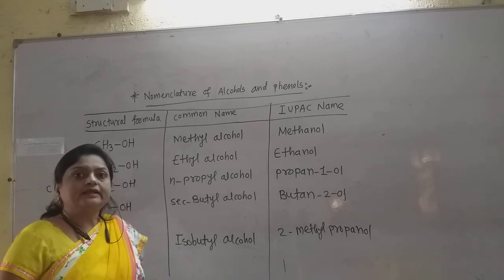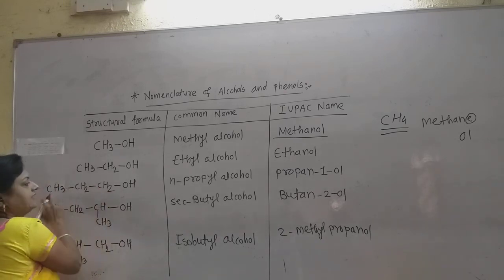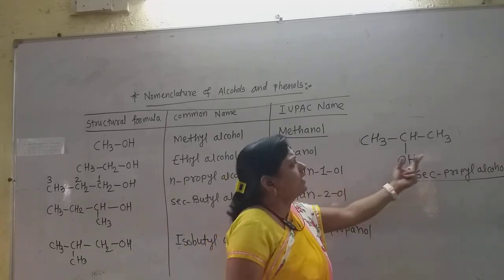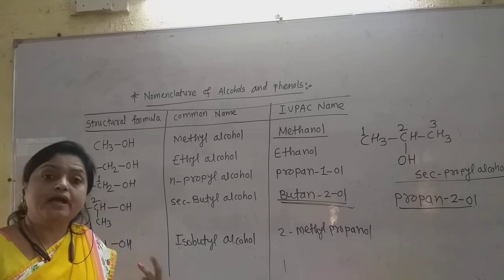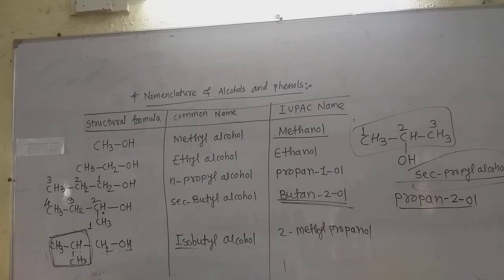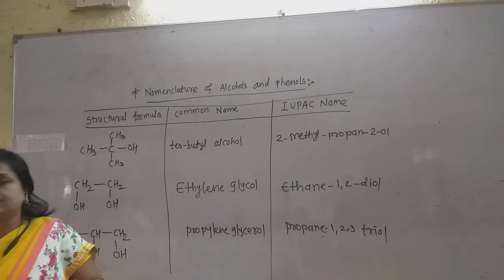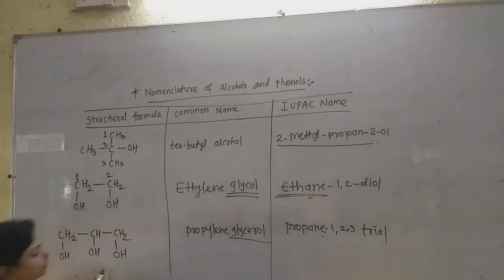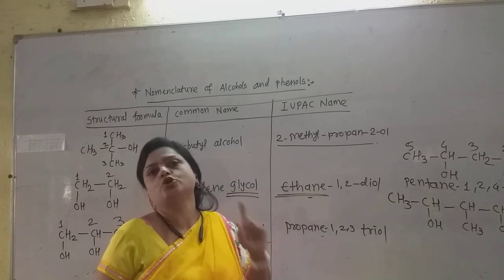Nomenclature of Alcohols